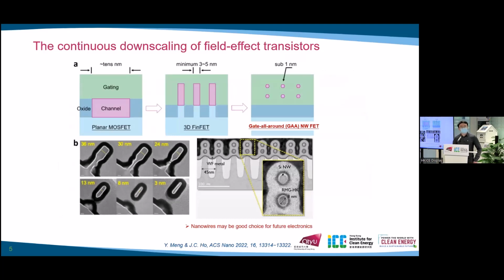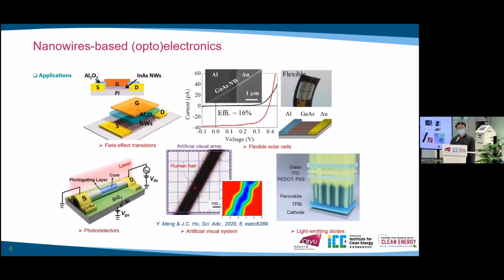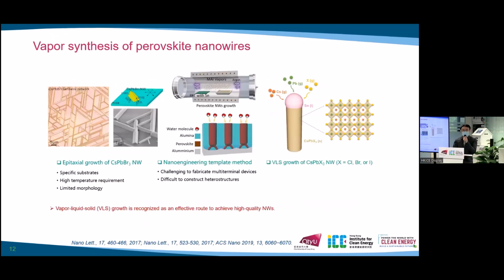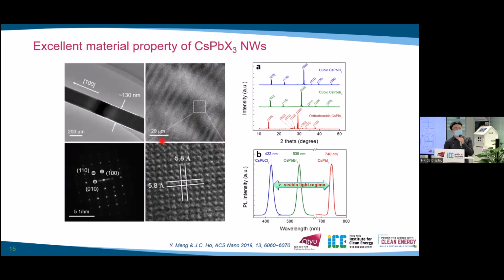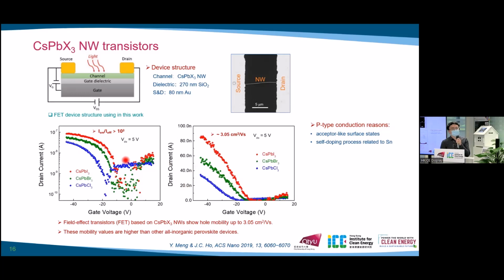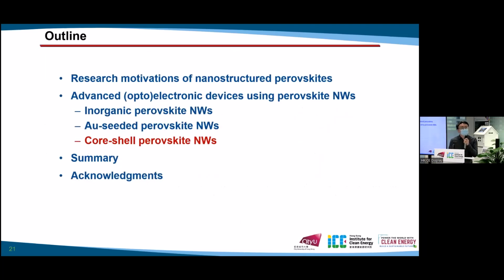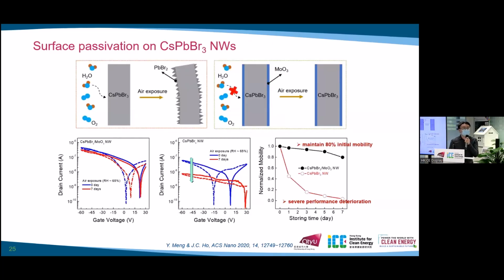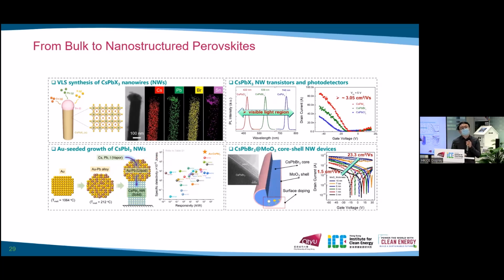ICE YS 20221125 MENG You (MSE)